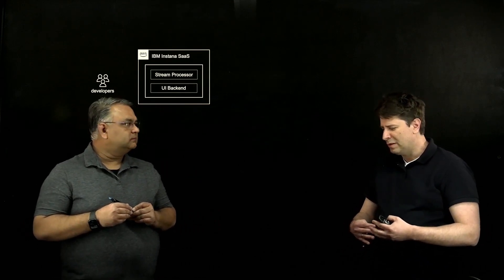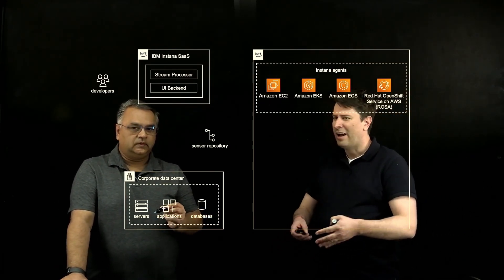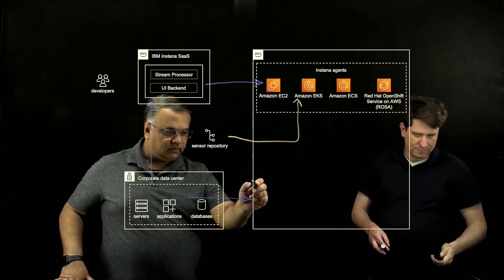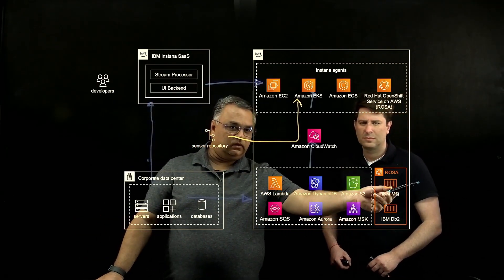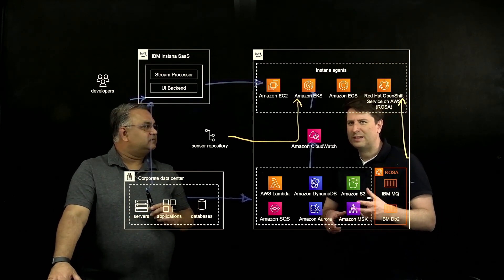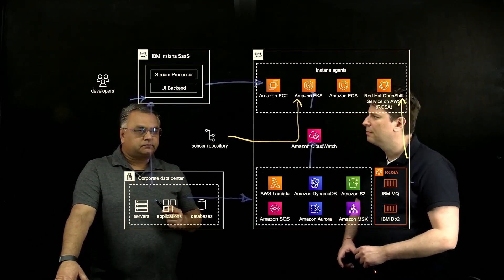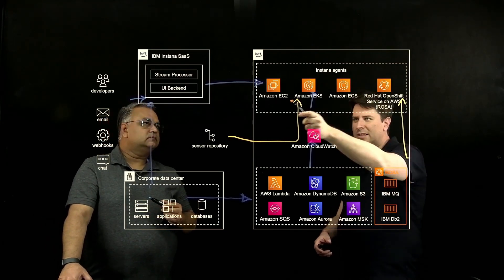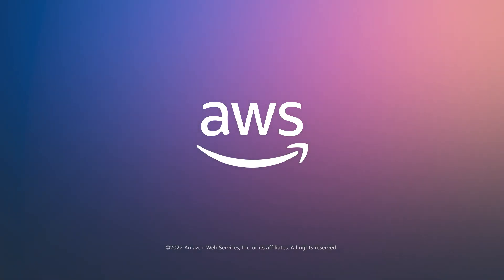Using IBM Instana for full stack observability on AWS | Amazon Web Services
Explore options for deploying IBM instana agents on a variety of AWS services and how IBM instana will collect metric data from various sources in order to provide full stack visibility and tracing.